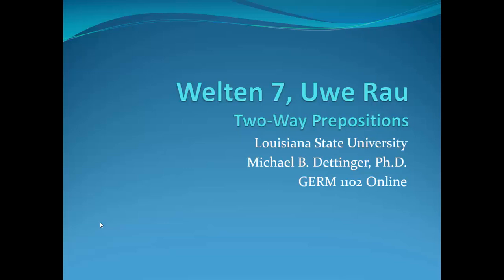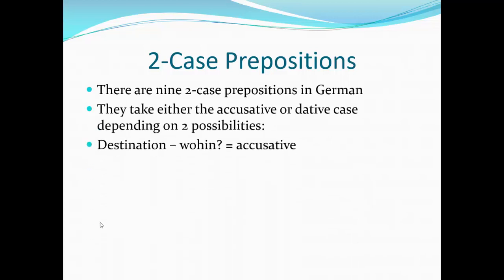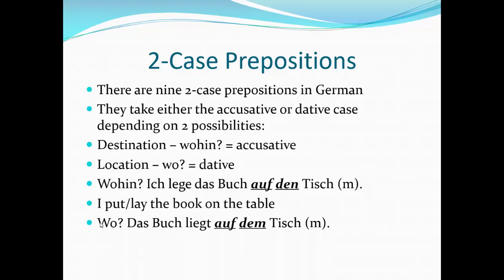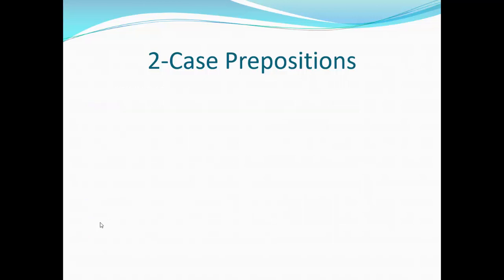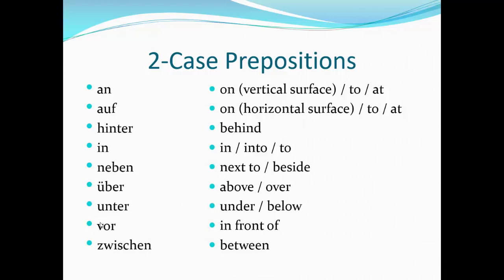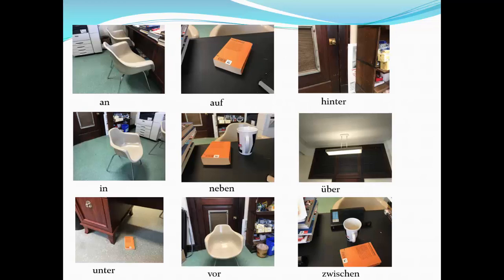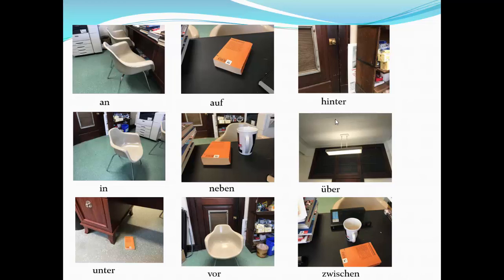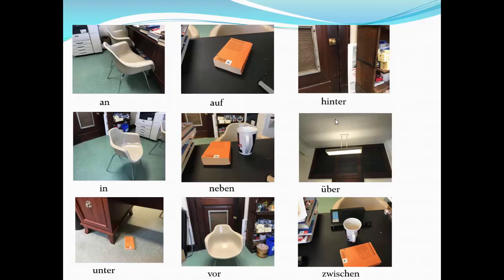2 Way Prepositions in German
An overview of 2 way prepositions in German.